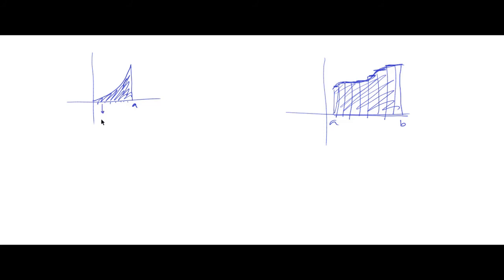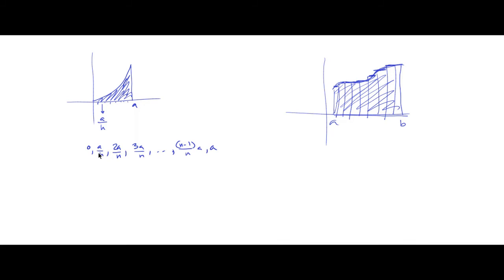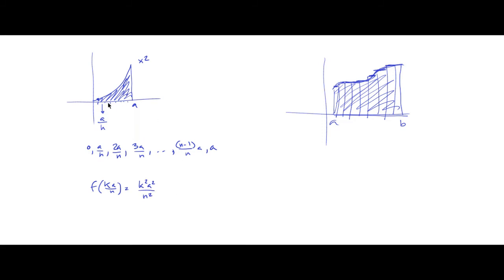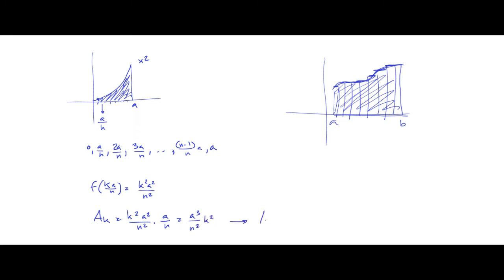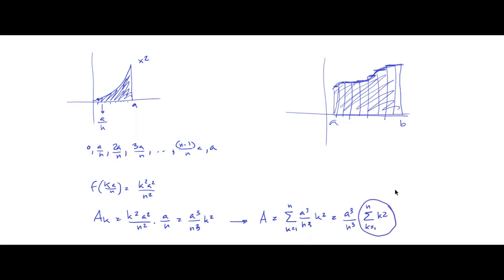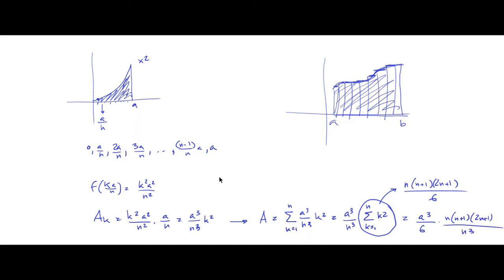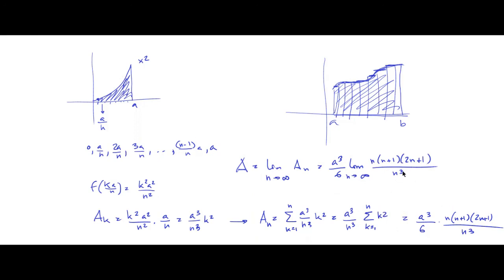1011 Introduction to the Integral